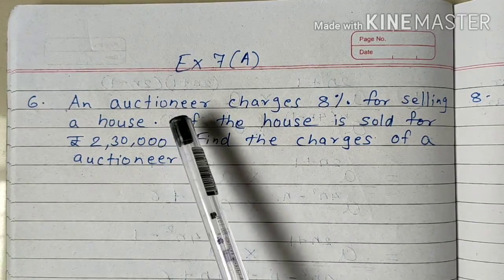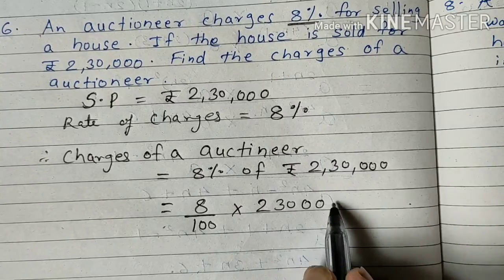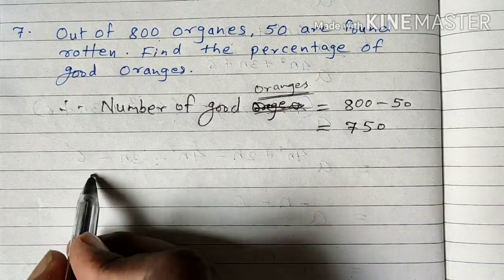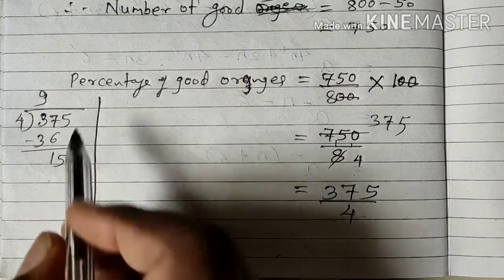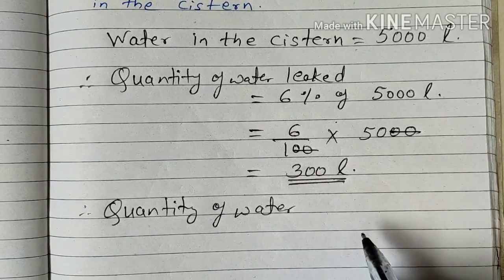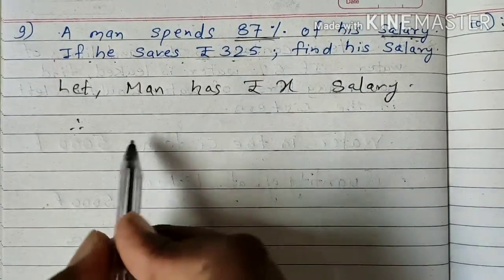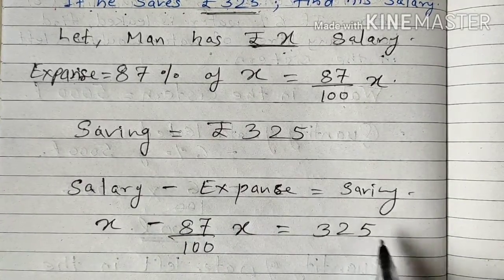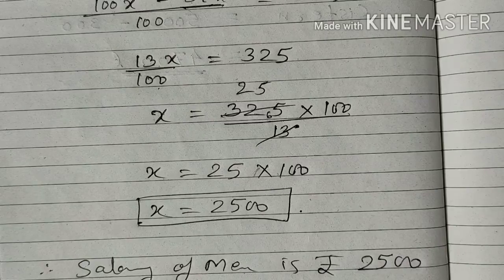Percent and percentage 3